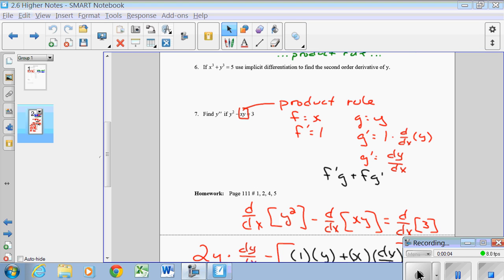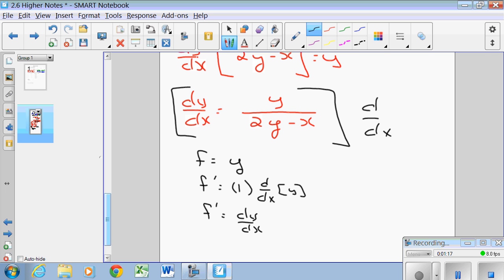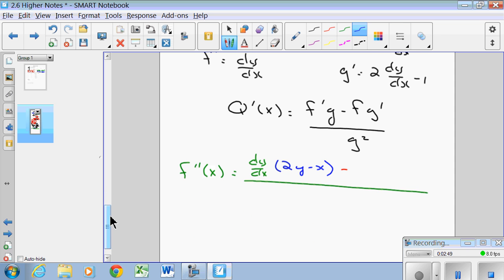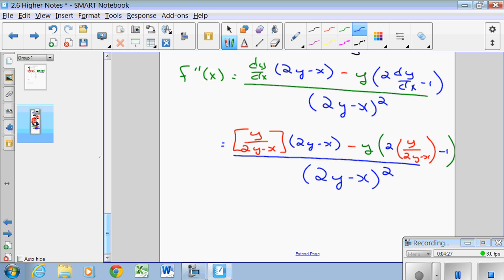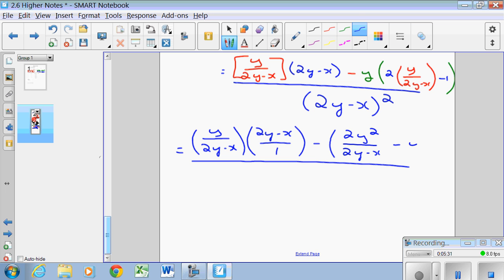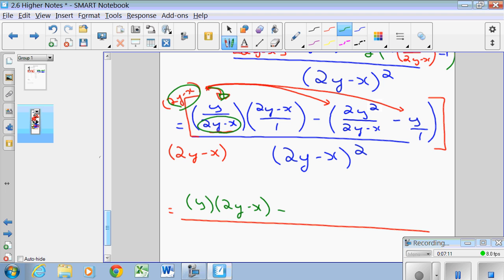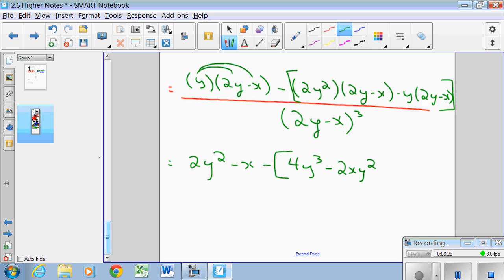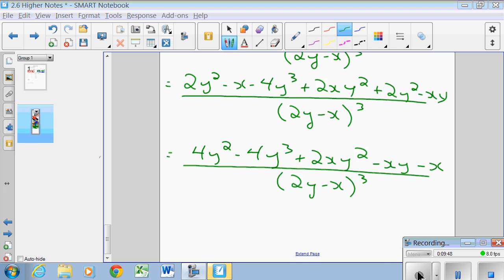Higher Derivative Example 7